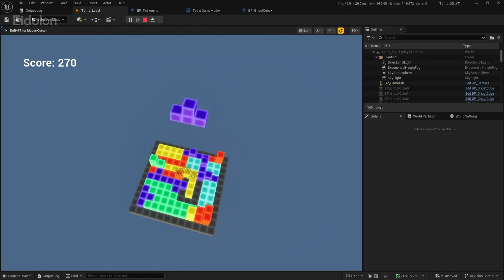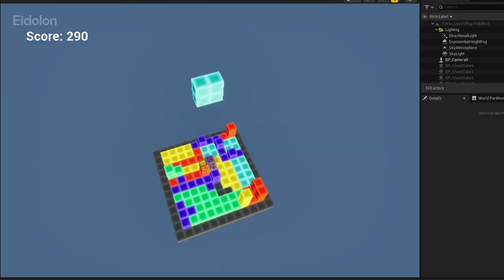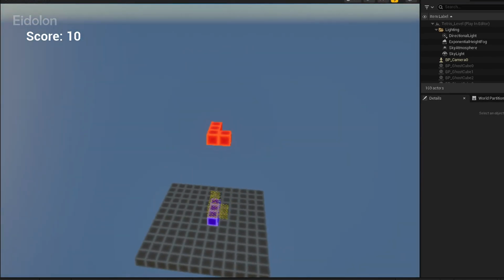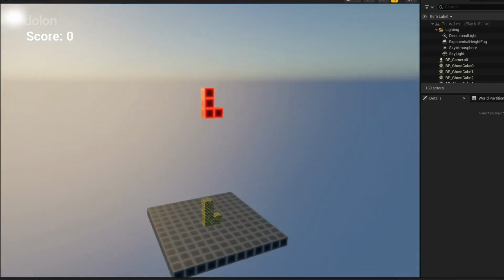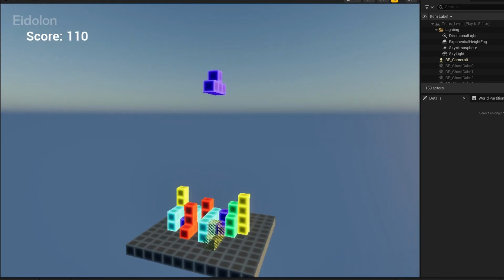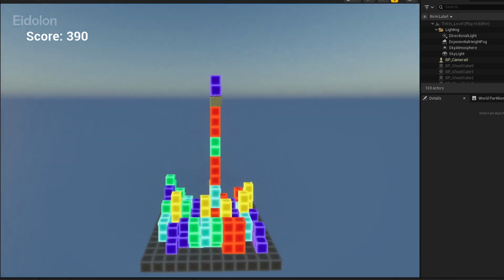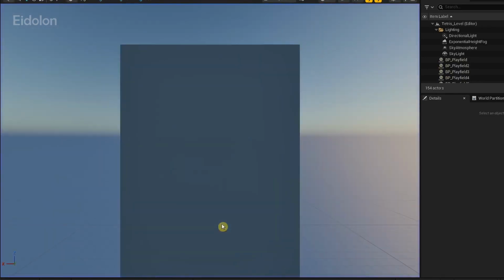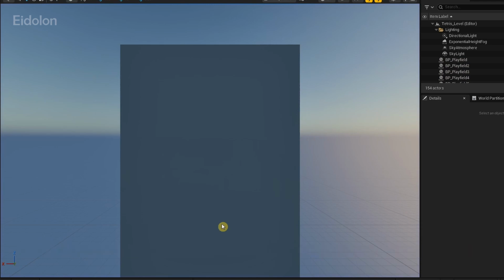Make your first game in Unreal Engine! | Tetris 3D in UE 5.6 | Part: Extra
In this beginner tutorial, we will learn how to make Tetris in 3D in Unreal Engine 5.6 using just Blueprints.